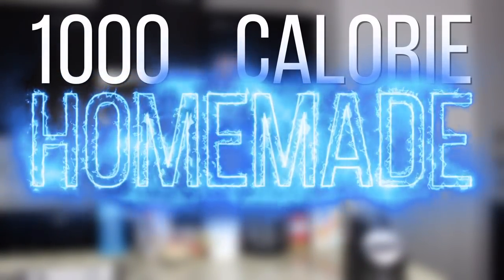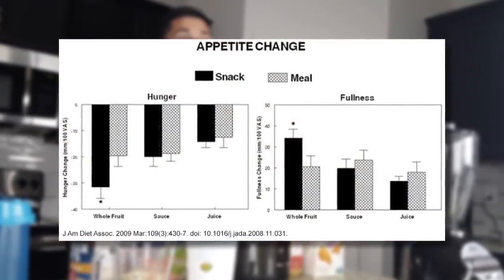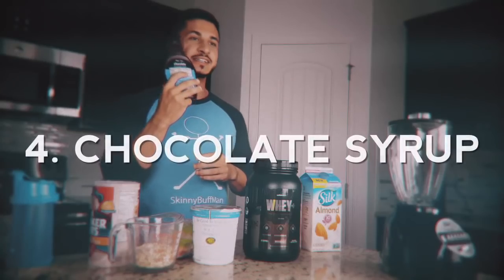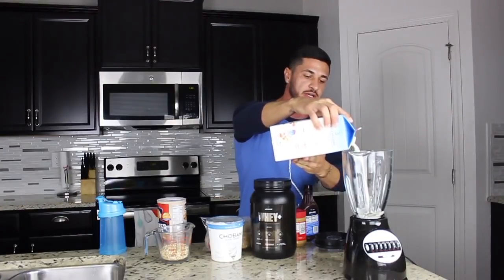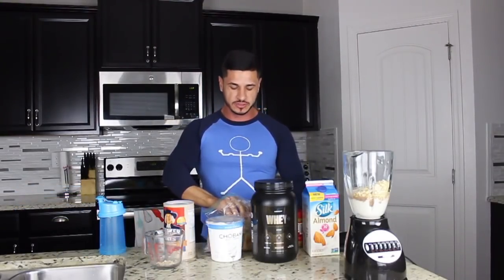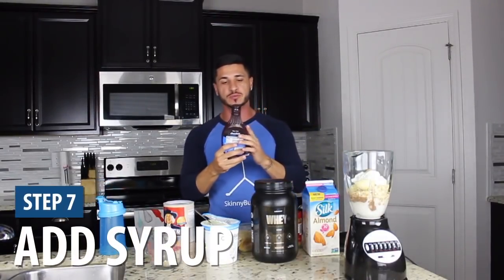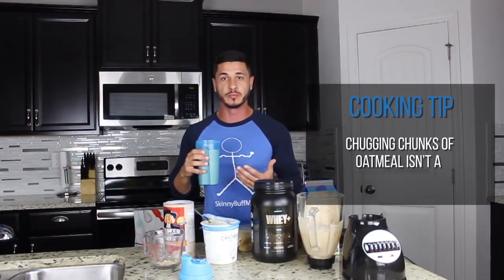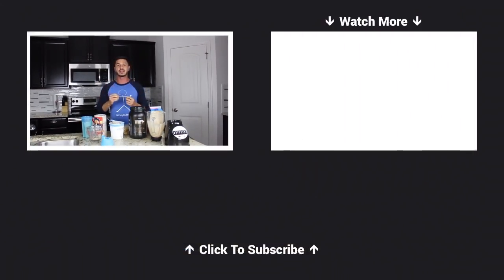Best Homemade Mass Gainer Shake Recipe For Skinny Guys (1,000 Calories)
Do you find it hard to eat enough food to gain weight?

Today, Alain Gonzalez shares his 1,000 calories homemade weight gain shake recipe. This recipe is perfect for skinny guys who want to bulk up fast, and find it hard to eat enough food.

Alain used to weigh just 107 pounds when he was in his early 20's.

This mass gain shake was one of the things he added into his diet that helped him consume enough calories to transform his physique.

This recipe is great for packing in a ton of high quality calories and micronutrients to help you add size to your skinny frame.

The great thing about this shake is that while it packs in a ton of calories, it will be easily digested and you'll find yourself getting hungry again sooner than if you just ate a solid whole food meal. This is just another way this shake will help you consume more overall calories throughout the day.